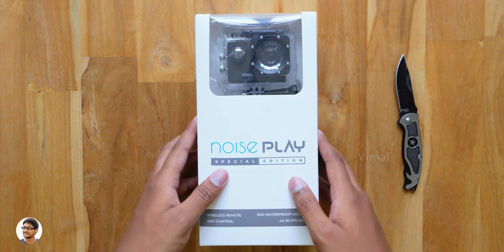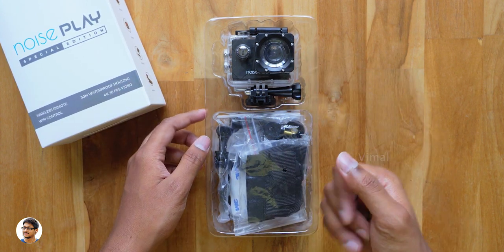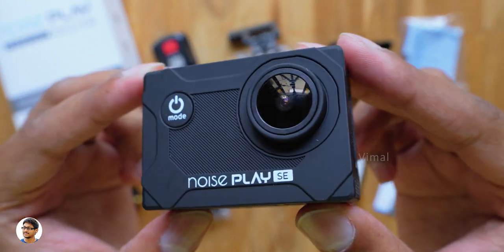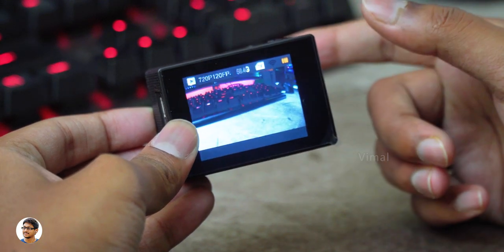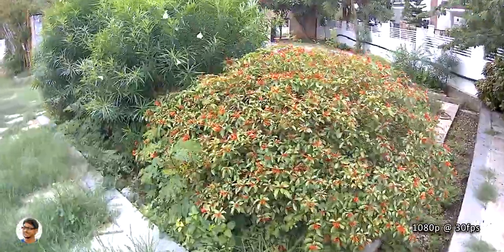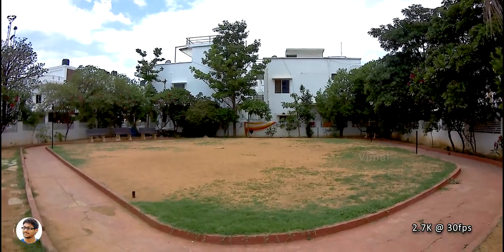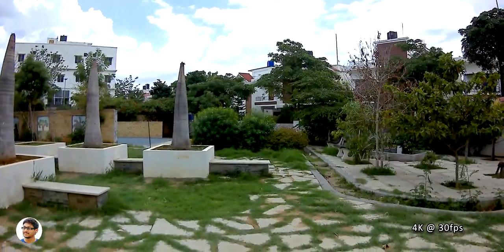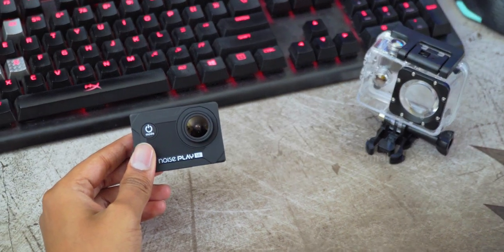Cheap & Best 4K Action Camera for Only 3499 Rs on Amazon India | Noise Play SE Review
Cheap & Best Budget 4K Waterproof Action Camera India 2019 | Best Budget 4K Action Camera India 2019 | Noise Play SE 4K Action Camera Unboxing India 2019 | Noise Play SE 4K Action Camera Review 2019

Links ~
Noise Play SE
Noise Play Vlog